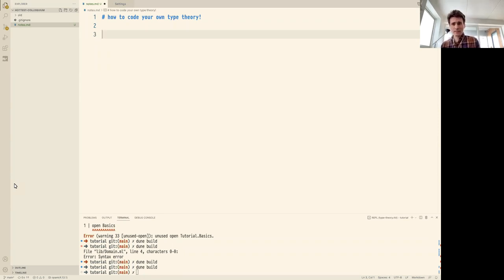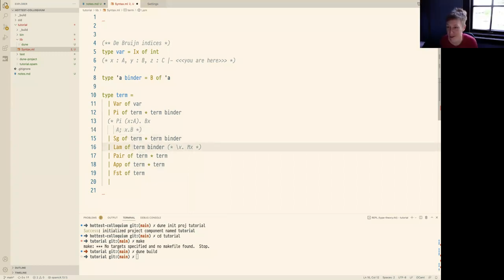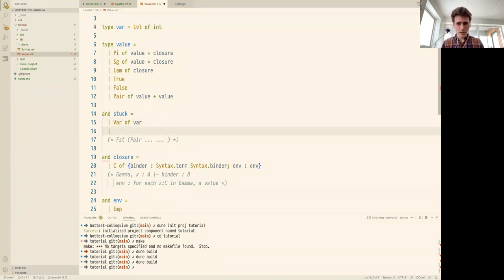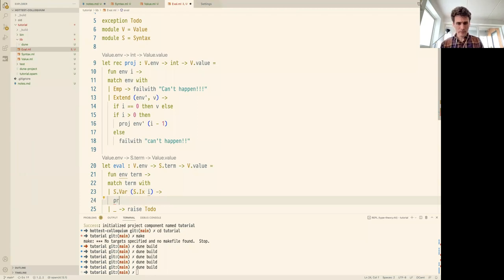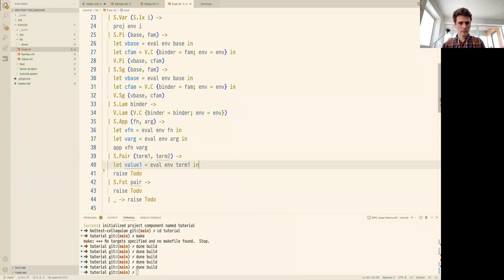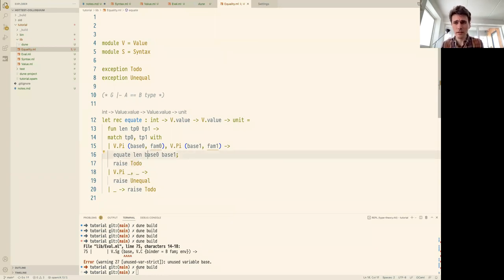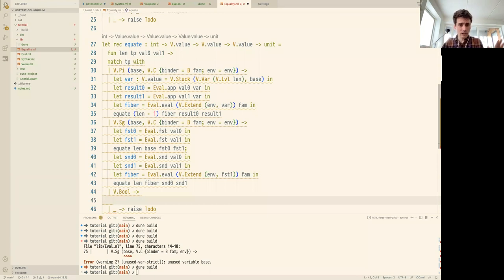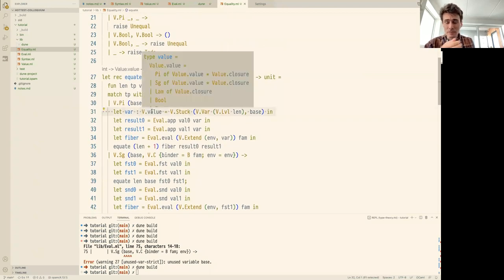Jon Sterling, How to code your own type theory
HoTTEST Summer School Colloquium

There is a considerable distance between the formal rules of type theory and the code that you must write in order to animate them as a running program. In this colloquium, you will learn the basic techniques of type theoretic implementation in the OCaml programming language, including the representation of syntax as well as type-directed conversion.